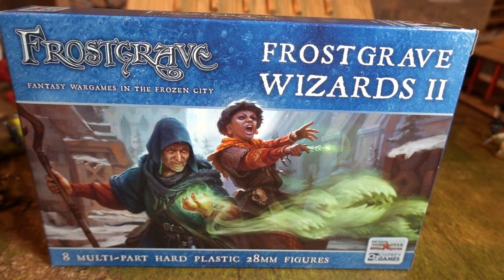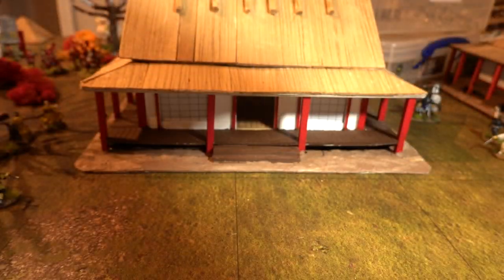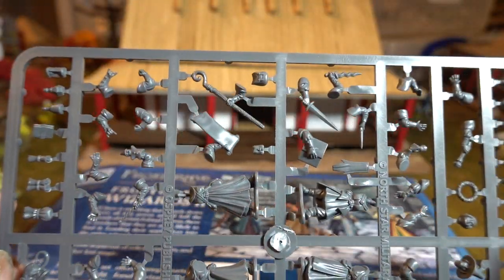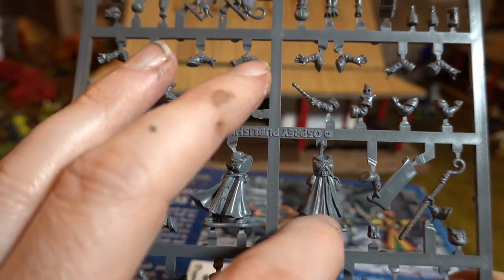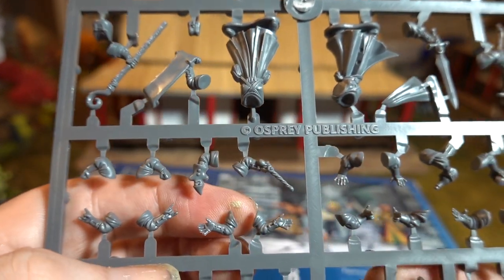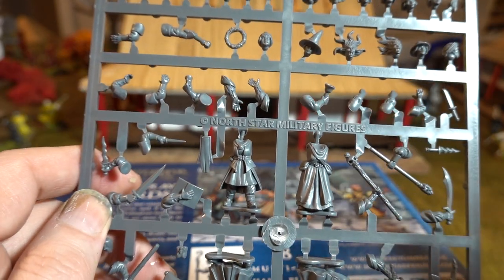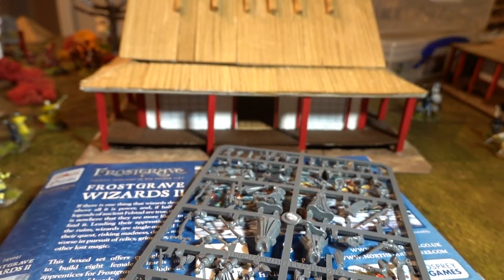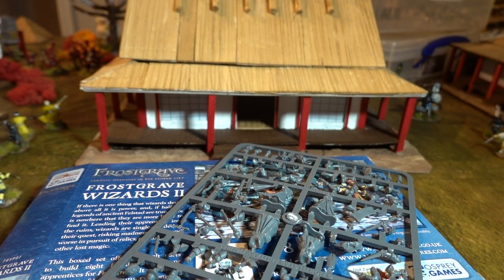Unboxing Frost Grave Wizards II